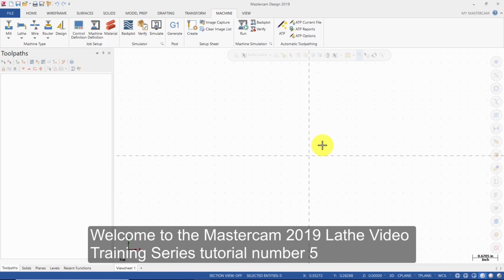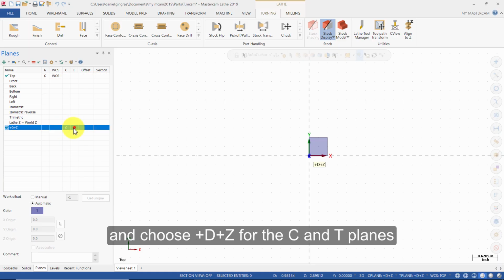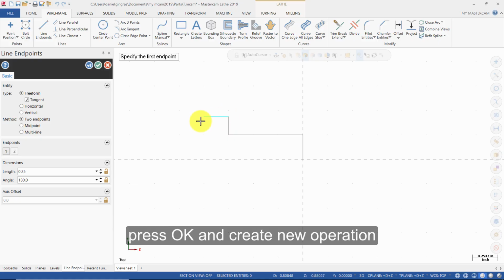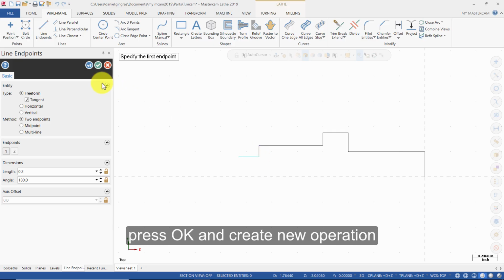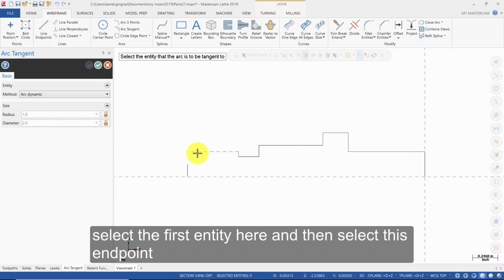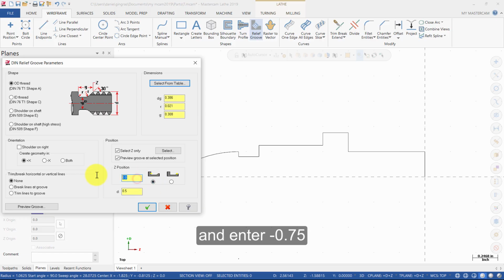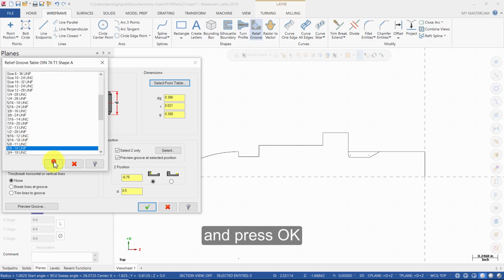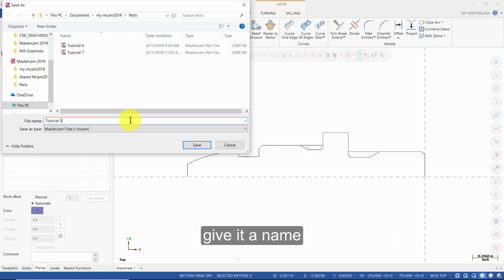1 Geometry Creation